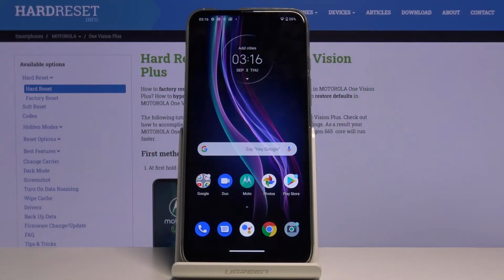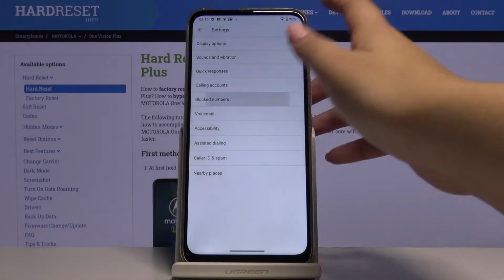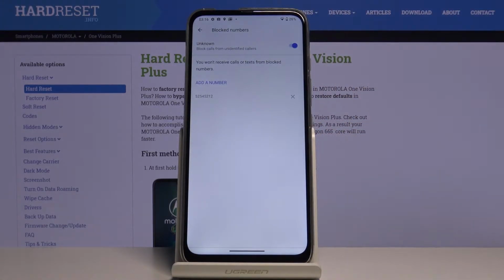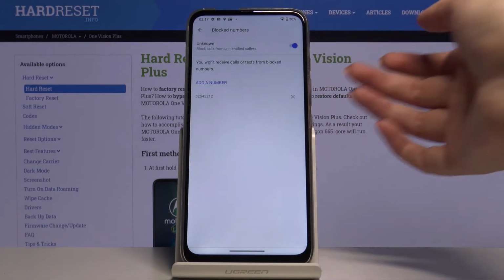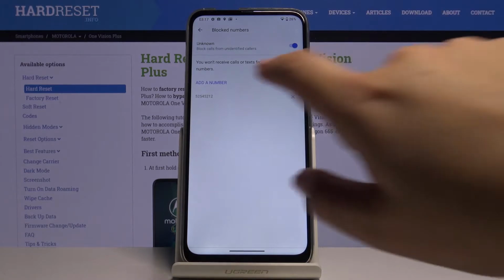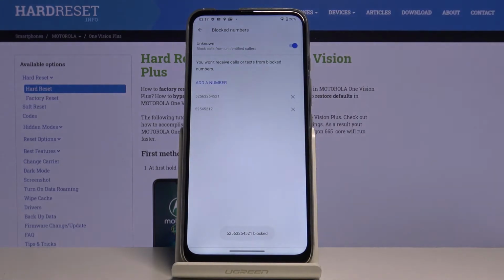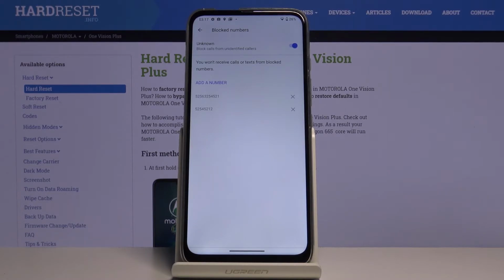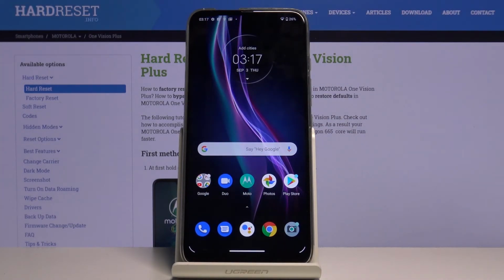How to Block Number in Motorola One Vision Plus - Add Number to Blacklist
If you are tired of receiving incoming calls from people you don't want to contact, we will show you how to successfully block those numbers. On your Motorola One Fusion+ you can block numbers very simply, so follow our instructions and do it successfully. Also, learn how to unblock blacklisted phone numbers in Motorola One Fusion+.